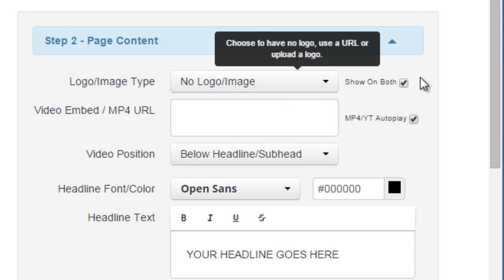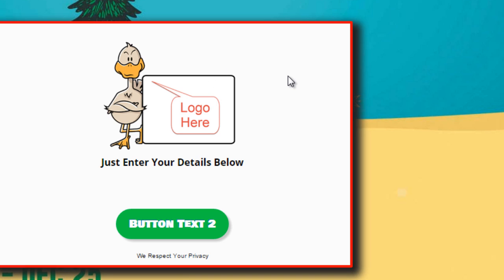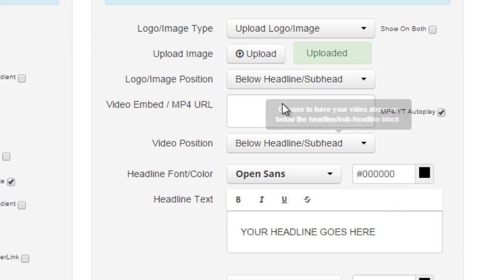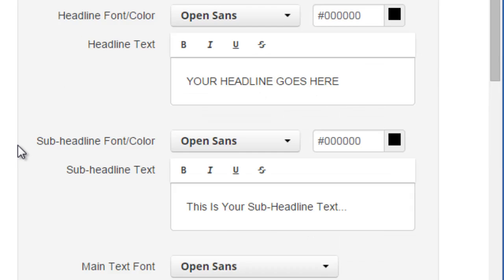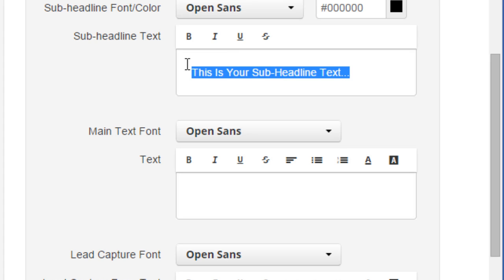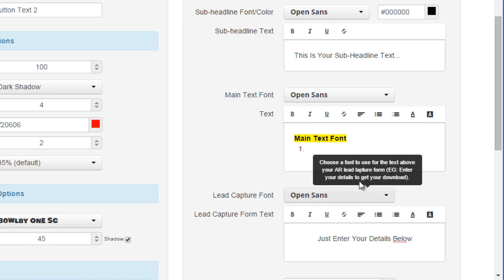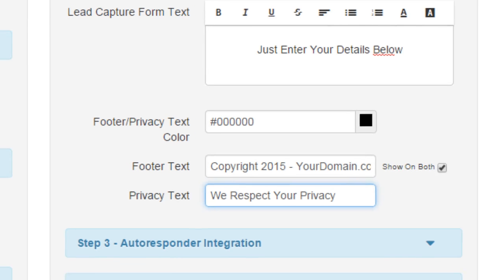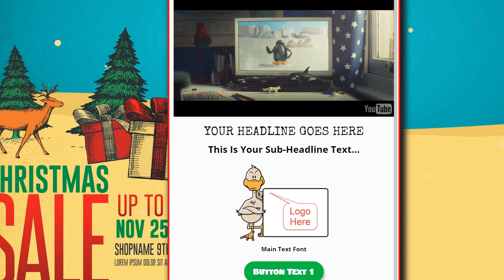LPM - Step 2 - Page Content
How to add content to the pages you design with Landing Page Monkey.